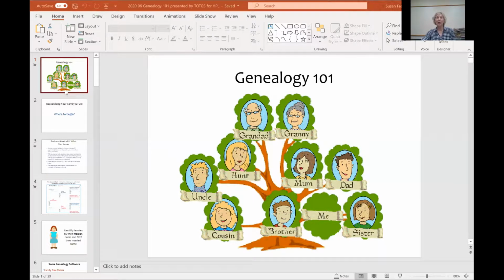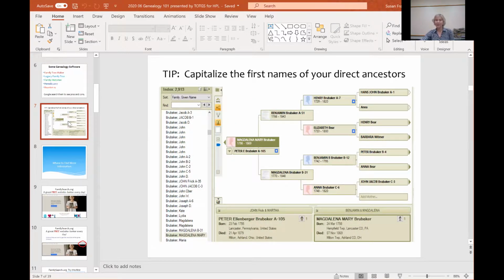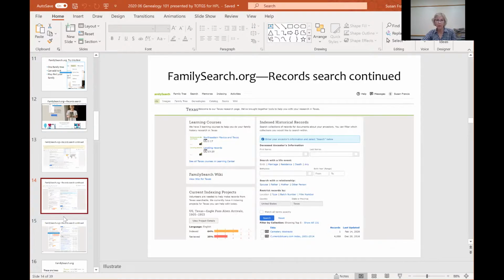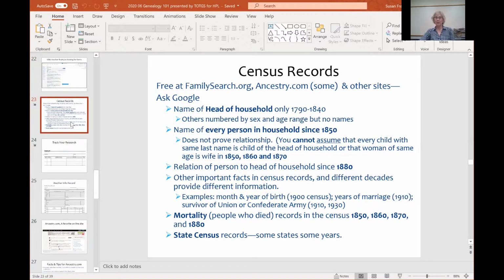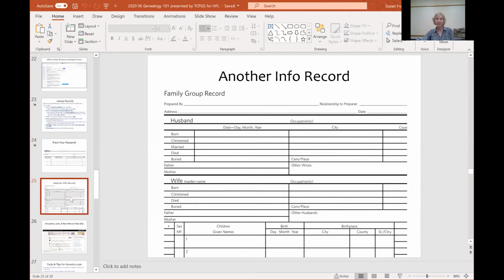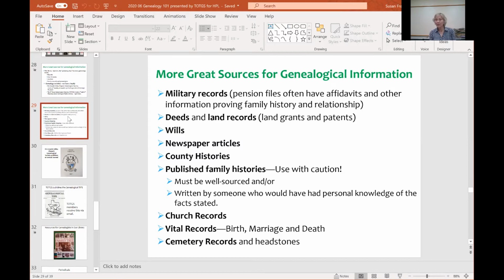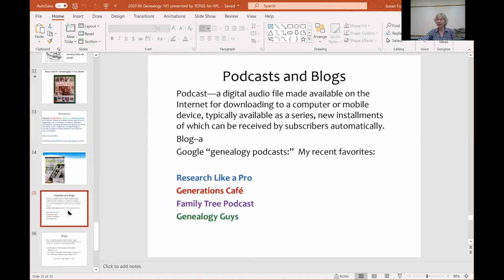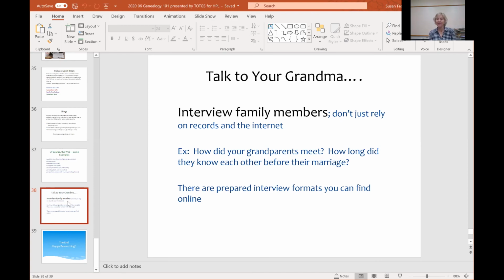Tip O Texas Genealogical 101